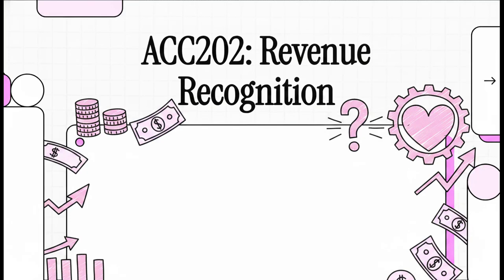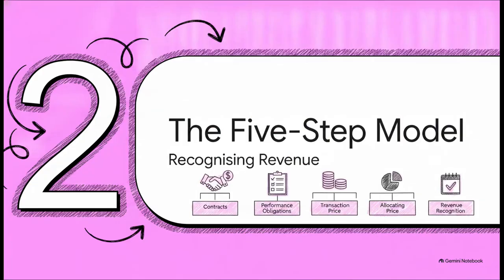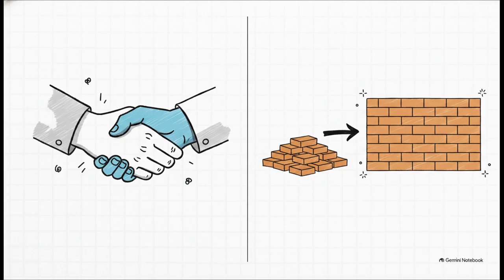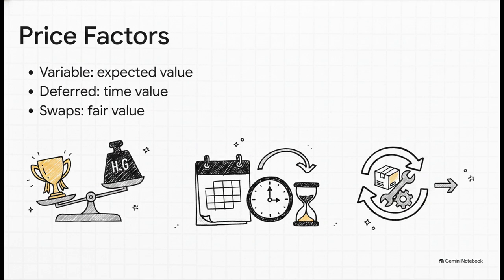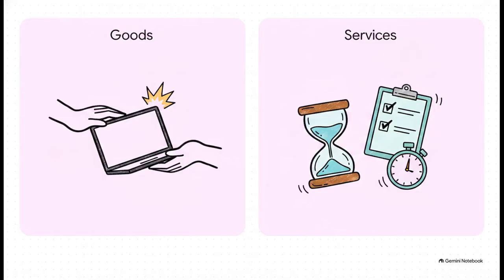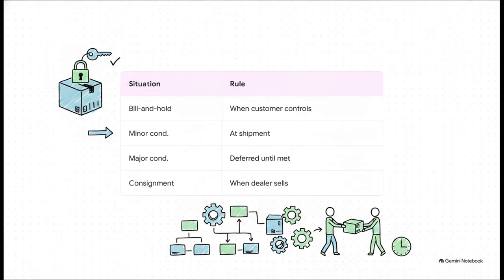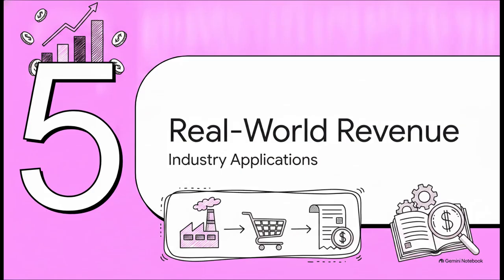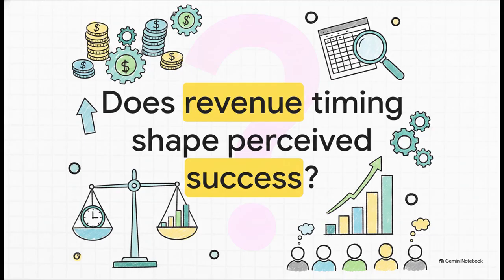Revenue Recognition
This outlines the fundamental principles of revenue recognition as established by the AASB 15 and IFRS 15 accounting standards. It clarifies the critical distinction between income, a broad category of financial gain, and revenue, which specifically results from a company’s ordinary business activities. The core of the material is a five-step model designed to help entities identify customer contracts, determine transaction prices, and allocate value to specific performance obligations. Additionally, the text explains how control over goods or services dictates whether revenue is recorded at a single point in time or progressively over time. Special accounting scenarios, such as consignment sales, bill-and-hold arrangements, and the differences between principal and agent roles, are also examined. The source concludes by emphasizing the necessity of transparent disclosure to provide a faithful representation of a company's financial performance.